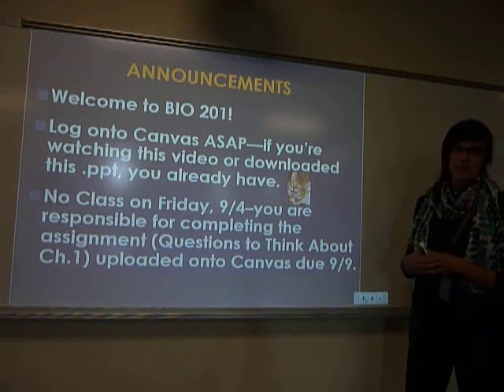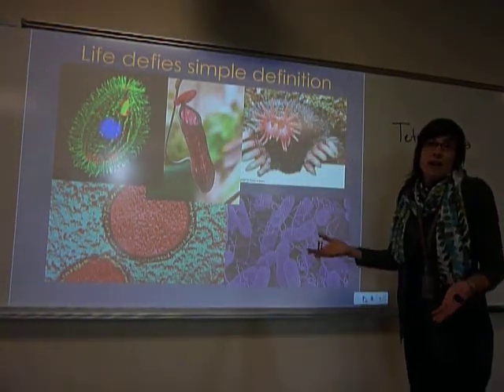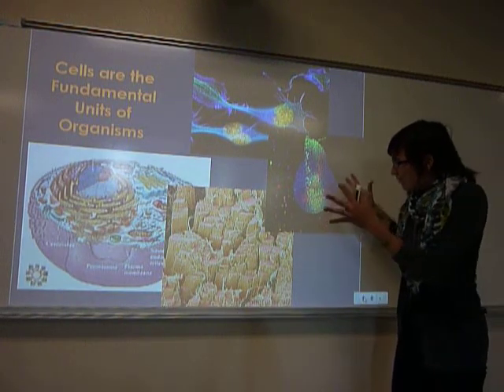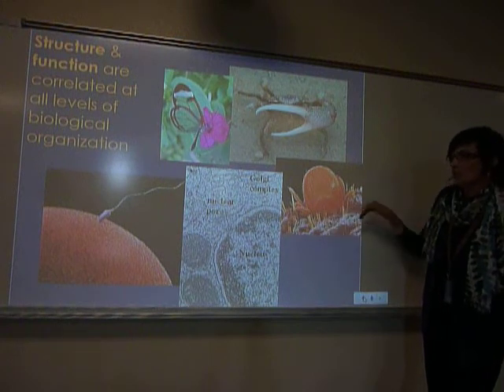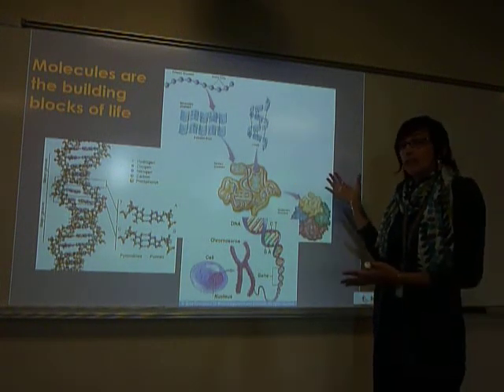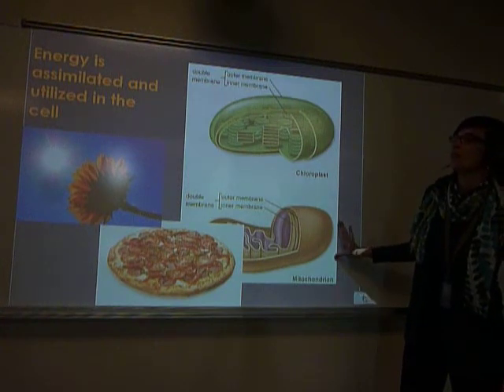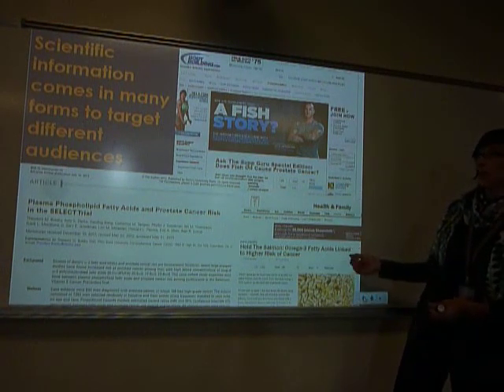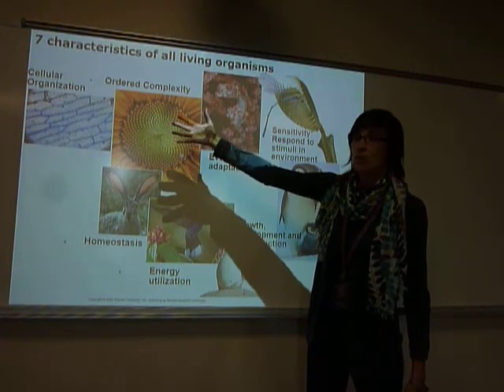Molecules to Cells Lecture 1, Fall 2015